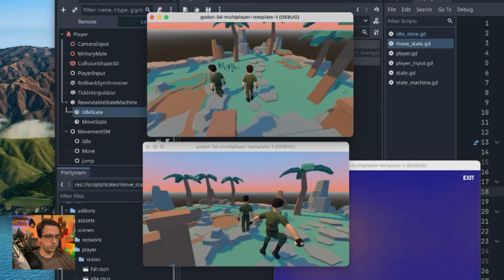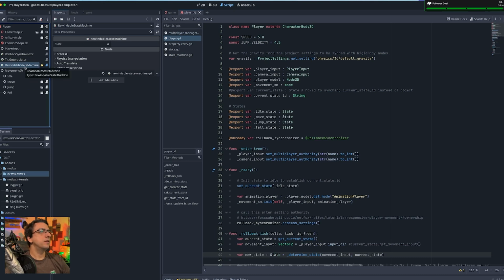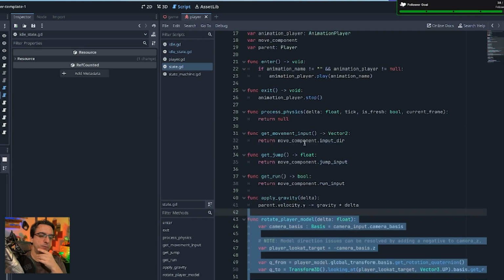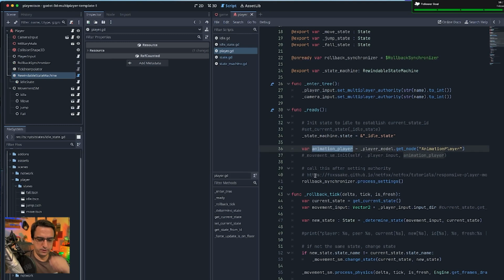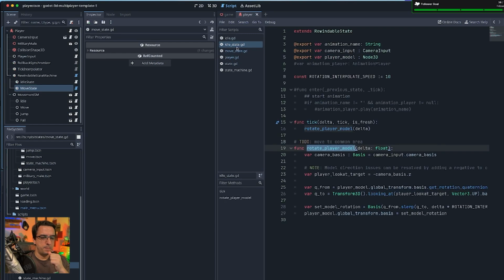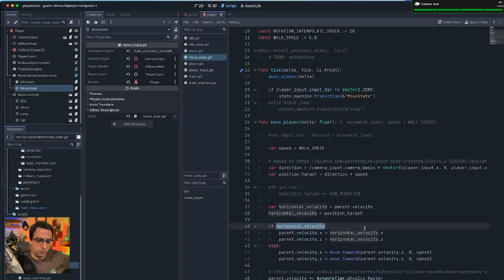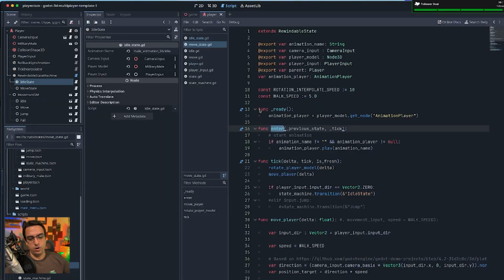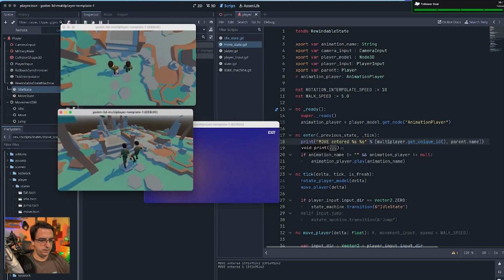Netfox RewindableStateMachine | First Look | Godot Multiplayer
Netfox released a new Node called RewindableStateMachine to allow for rollback-aware state machines. In this video I take a look at this new node and how to integrate it into my Godot 3D multiplayer template. However, it doesn't go according to plan...